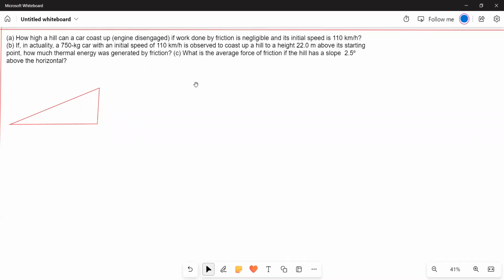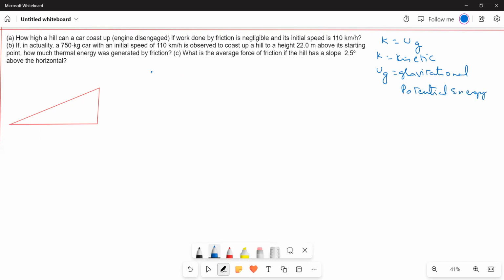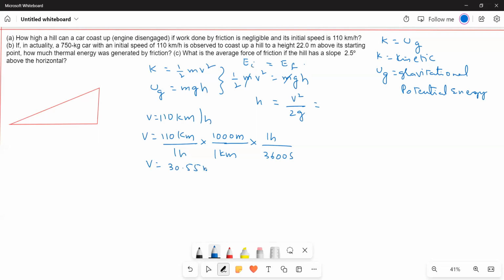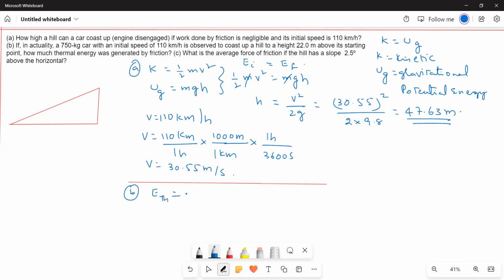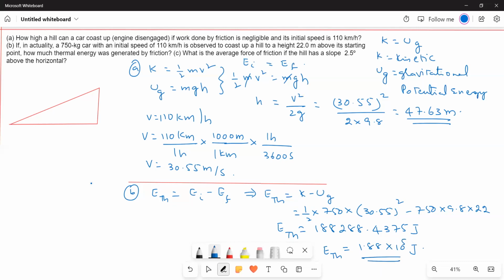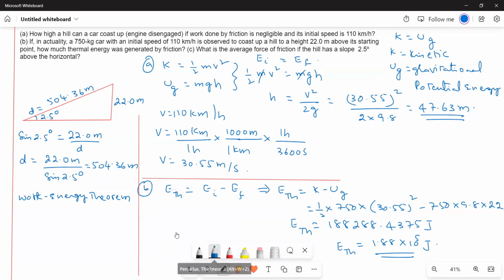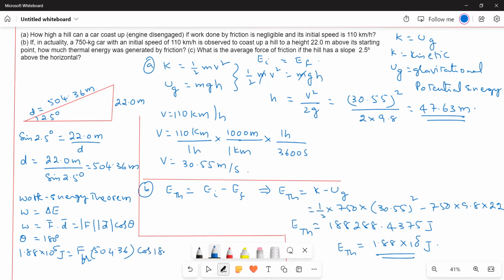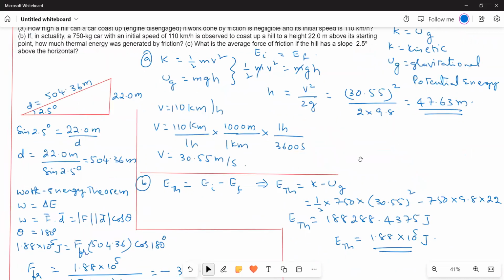Multiple concept problem in work-energy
(a) How high a hill can a car coast up (engine disengaged) if work done by friction is negligible and its initial speed is 110 km/h? (b) If, in actuality, a 750-kg car with an initial speed of 110 km/h is observed to coast up a hill to a height 22.0 m above its starting point, how much thermal energy was generated by friction? (c) What is the average force of friction if the hill has a slope 2.5∘above the horizontal?